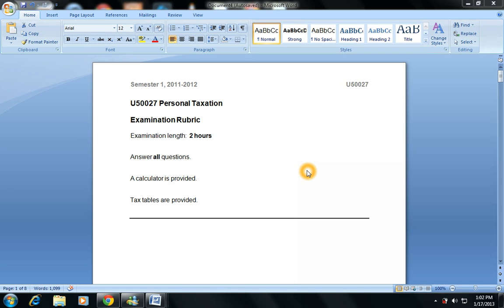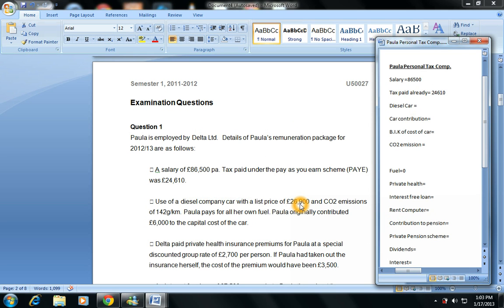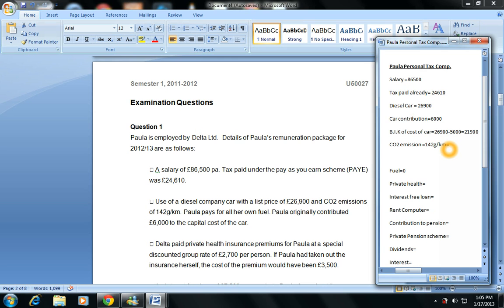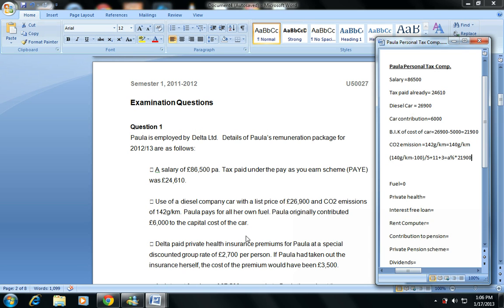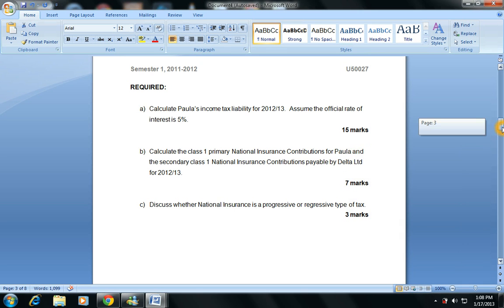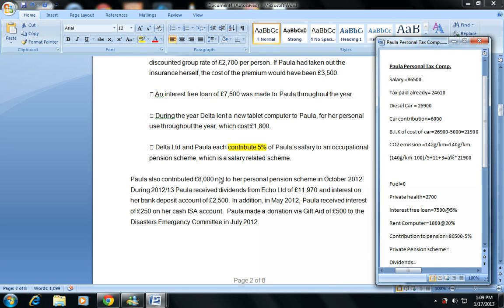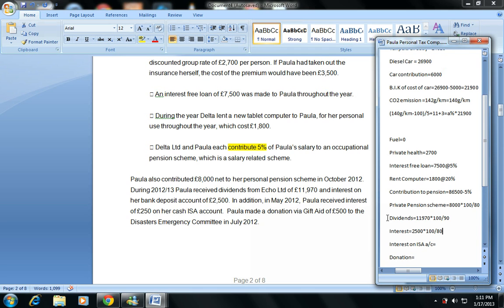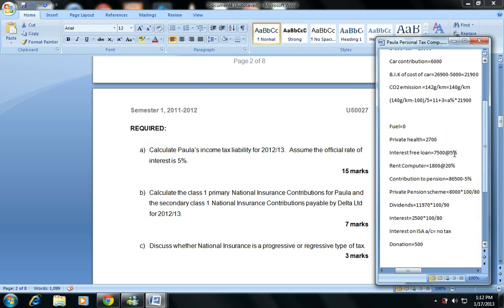Anwser to Personal taxation past question 1a Paula Income tax comp.wmv